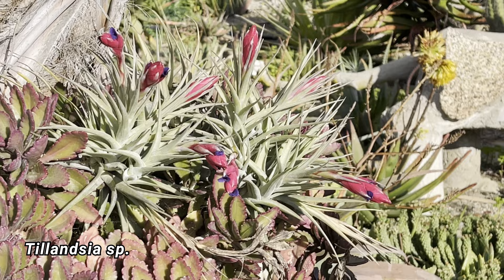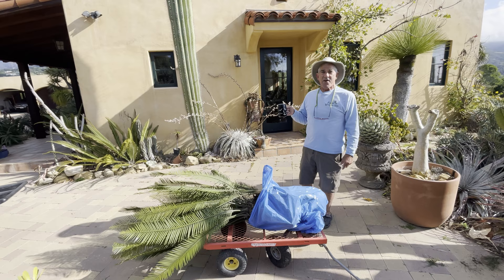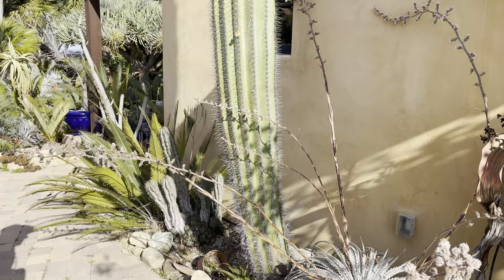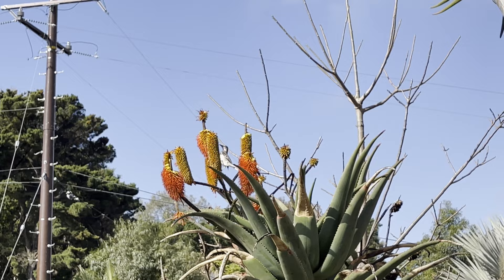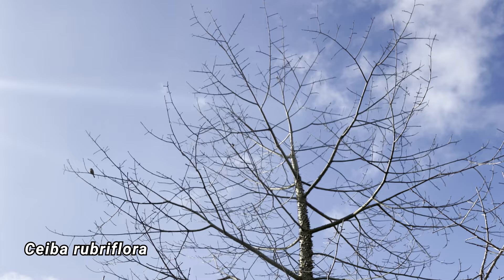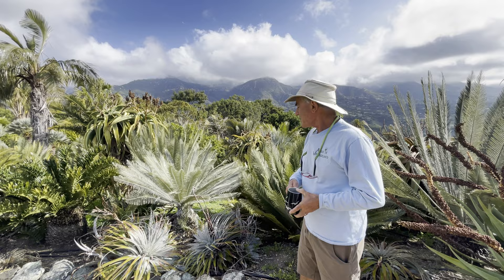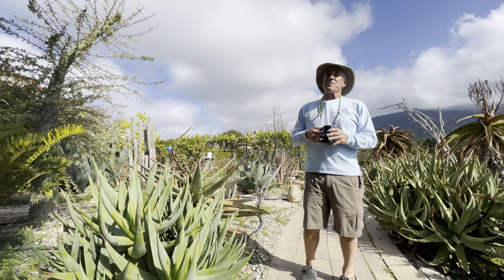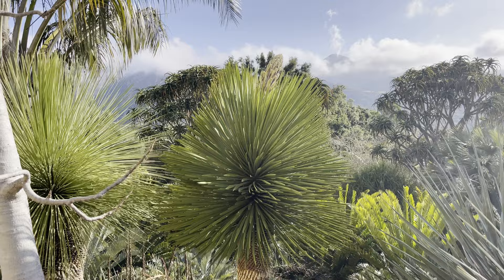It's Springtime! | A Walk in the Garden w. Jeff Chemnick | April 2023